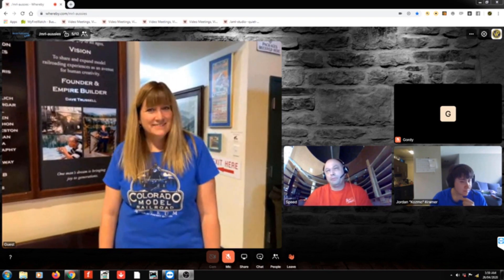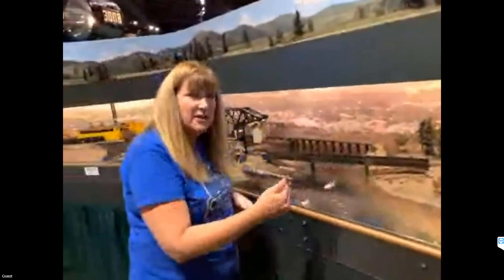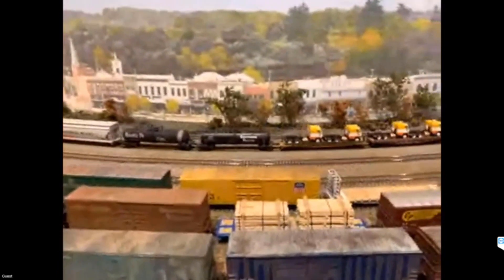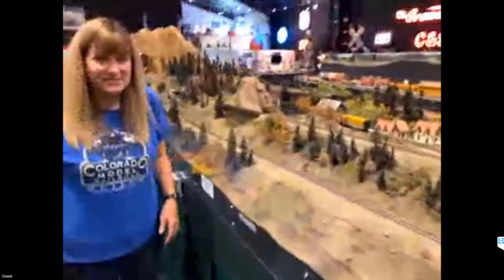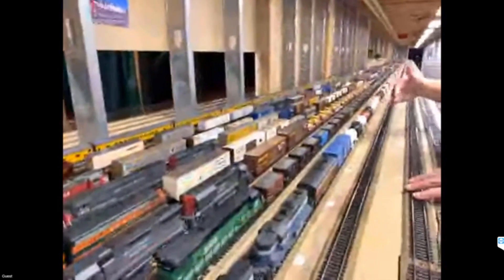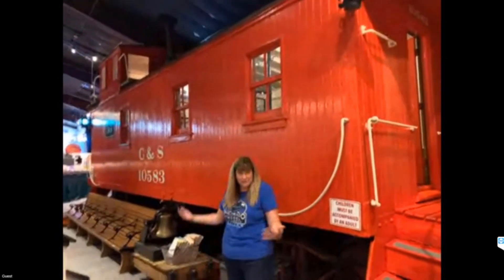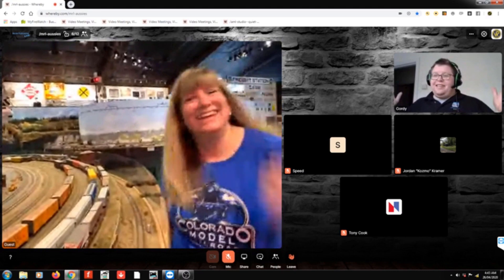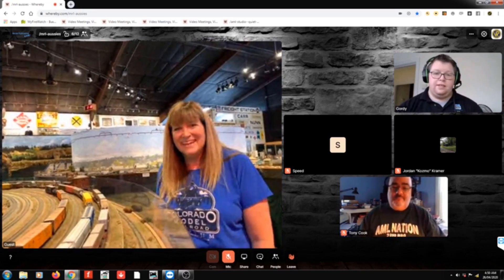Michelle Kempema - Colorado Model Railroad Museum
Layout tour
Michelle gives a guided back of house tour of the Colorado Model Railroad Museum. This is a tour that we do not usually see when visiting this magnificent museum.

From the NMRAx convention 24th & 25th March 2020